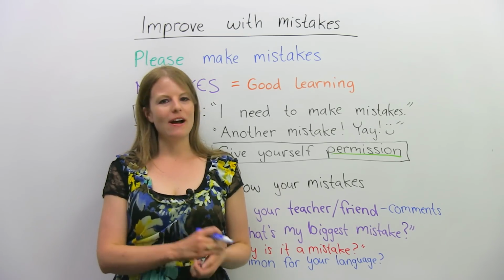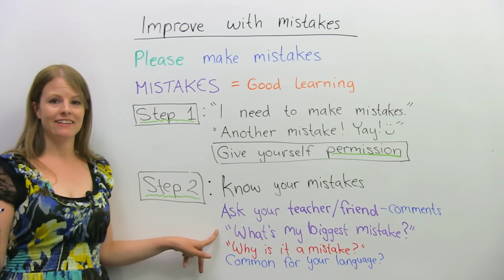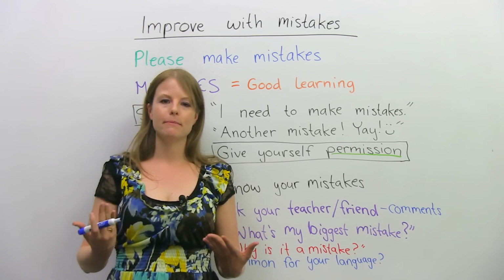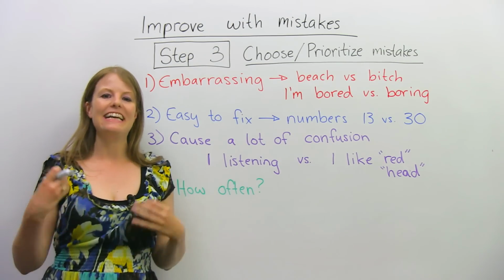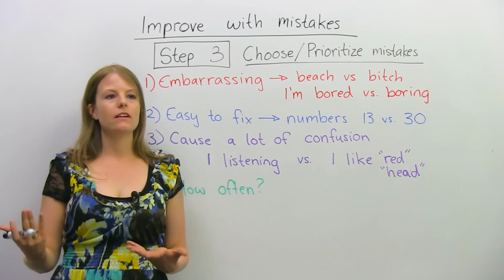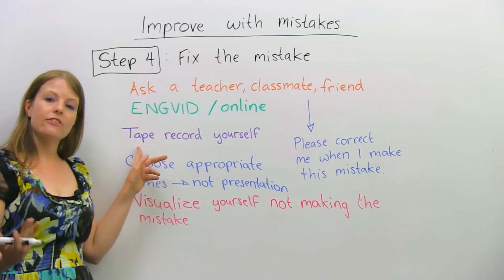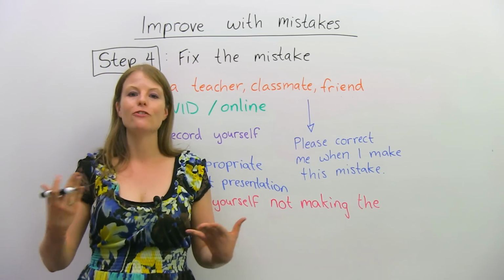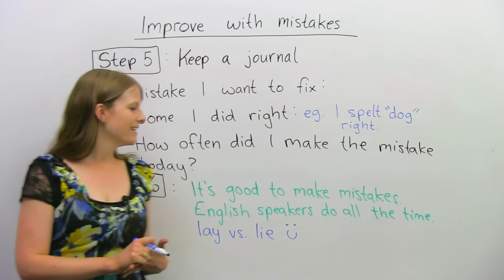Why you should make mistakes, and how to learn from them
Are you embarrassed or frustrated when you make mistakes? You are not alone. Many learners feel bad when they make a mistake, but they don't realize that making mistakes can help them improve! In fact, making mistakes is one of the BEST WAYS TO LEARN, especially if you are trying to learn a language. In this video, I will teach you that making mistakes is a very important part of learning a language. I will then show you some ways you can use your mistakes to improve your English. We will go through some practical tips on what you should do to maximize your learning. Which mistakes should you focus on? How do you know what your mistakes are? How can you make sure that you are improving? For answers to these questions and more, watch the video.

Now it's time to watch another video! Watch this video about how to stop wasting time and start learning:

TRANSCRIPT

Hello. My name is Emma, and in today's video we are going to talk about mistakes and why we should make them, and: What should we do when we make them? Okay? So, I hope you're making mistakes; very, very important when you're learning anything. Whether it's math, science, English, French, Spanish, Chinese - you want to make mistakes. Okay? I cannot say that enough. If you're not making mistakes, then you're doing something wrong because if you're making mistakes it means you're actually using the language or, you know, you're actually... It's very important in the learning process to make mistakes. So, in this video I'm going to teach you six ways or six steps on how to improve with mistakes. Okay?

So, before I get started, I just wanted to again say: Please, please, please make mistakes, especially when you're learning a language because mistakes equal good learning. Okay? So, I... You know, I know a lot of students when they go out and they're talking to a native speaker, they feel so embarrassed. "Oh my goodness, I just... I can't believe I just said that. I made a mistake with the present perfect. Oh my god", it's not a big deal, you should be making these mistakes.

So, the first step on how to learn from your mistakes is: Give yourself permission to make mistakes. Okay? You want to tell yourself it's okay, and I can't stress this enough. Tell yourself: "I need to make mistakes. Today I'm going to try make mistakes.", "Another mistake? Yay me. Woo! Very good." Okay? So give yourself permission. Don't look at mistakes as a bad thing because they are not a bad thing. Mistakes, when learning a language, are actually a good thing.

So, step two: Once you give yourself permission to make mistakes, you should start to know your mistakes. Okay? What are the mistakes you're making? So one way you can find out what mistakes you're making is you can ask your teacher, or your friend, or, you know, somebody you're close to, maybe your classmate. You can ask them: "What's my biggest mistake? When I speak English, what's my biggest mistake? In my writing, what's my biggest mistake?" Okay? So a lot of the times other people can help and tell you what your biggest mistake is.

Another thing you should be asking: "Why is it a mistake? What is the problem with this? Why is it a mistake?" Okay? A lot of the times with students I've found, and I'm also guilty of this, I remember in university I would write an essay and I would get all these comments on my essay and I'd also get a mark or a grade, you know, like A+, B, whatever. And I remember always looking just at the percent I got or the grade, and not looking at the comments. Those comments that your teachers write actually tell you a lot about the mistakes you're making, so please, please, please see that, read it, focus on it, and think about it. Okay? Whatever your teacher writes on your essay, on your test, take a moment to really think about that mistake.

Also, another way to know what mistakes you're making is you can think about what mistakes are common for people speaking your language. So, for example, if a Spanish person is learning English, maybe they say: "I am agree", which is fine in Spanish, but in English it's a mistake; or maybe if you're Brazilian, you want to say the word "red" but you say the word "head" because the R sound and the H sound, I think, you know, with Brazilian students this is often a pronunciation mistake. So think about: What mistakes are common for your culture? We have a lot of resources on this on engVid actually, where you can actually see common mistakes for your language. Okay.

I'm going to get into this in a moment with the next step, but I'll just say it right now because I really want you to think about this: When you ask somebody: "What is my biggest mistake?", try to focus on one mistake. […]